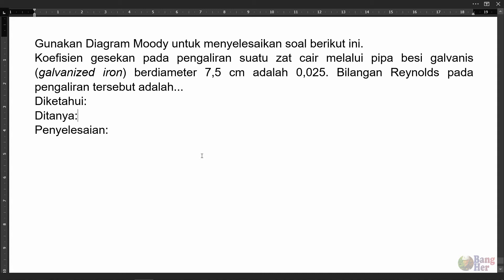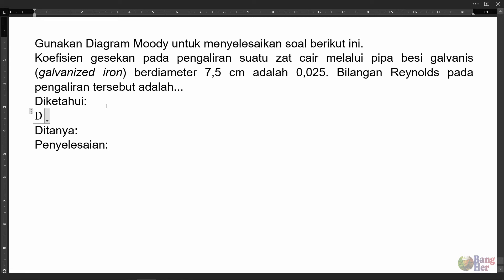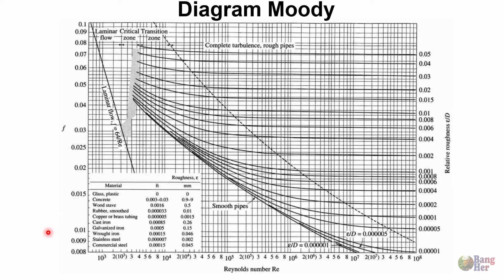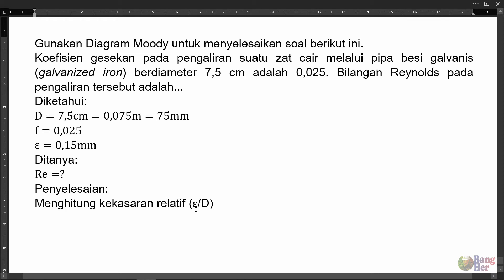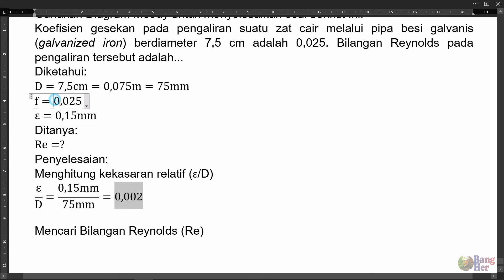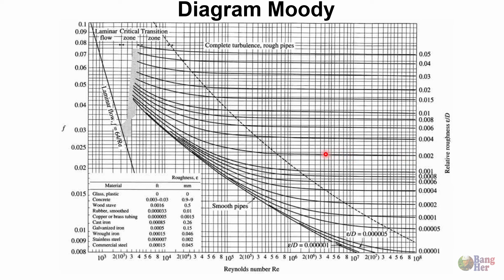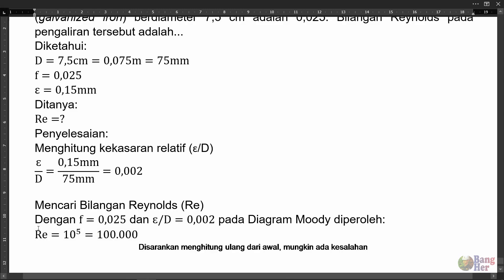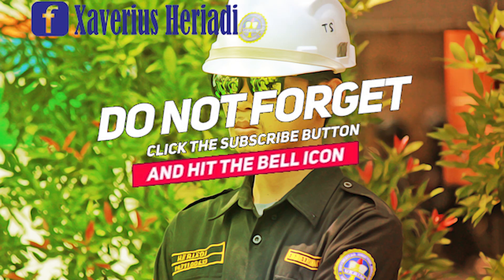|| Aliran Melalui Pipa || Bilangan Reynolds (Re)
Gunakan Diagram Moody untuk menyelesaikan soal berikut ini.
Koefisien gesekan pada pengaliran suatu zat cair melalui pipa besi galvanis (galvanized iron) berdiameter 7,5 cm adalah 0,025. Bilangan Reynolds pada pengaliran tersebut adalah...